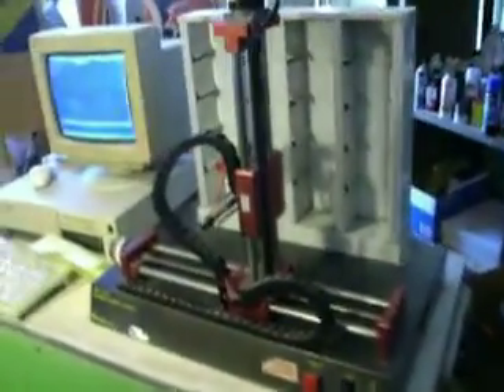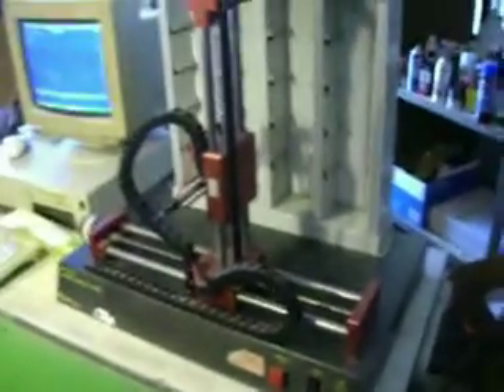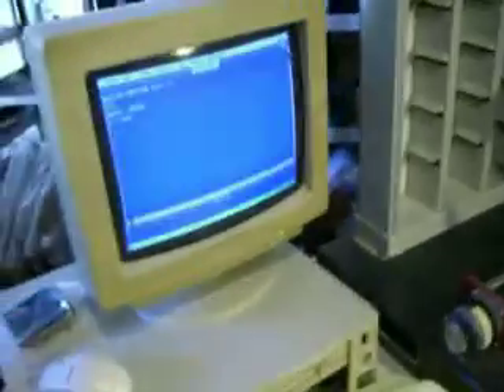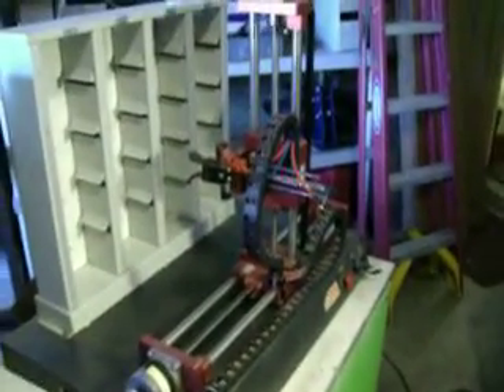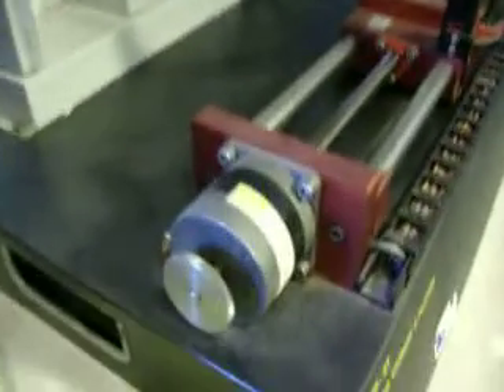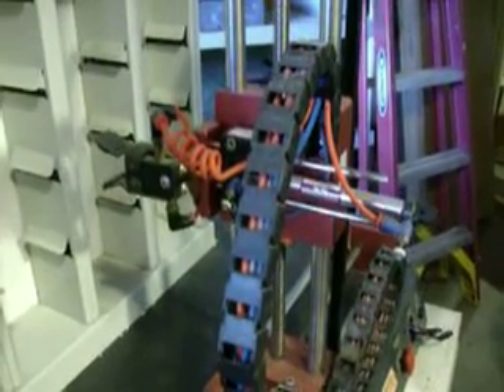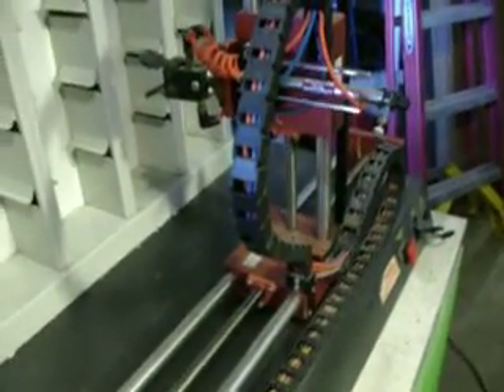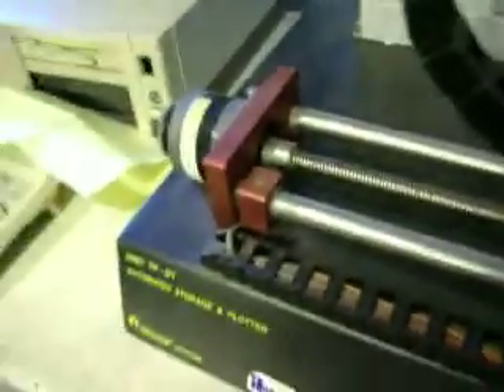DEGEM automated storage and plotter robot xy table xyz. "My Little Robot"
My Little Robot. This is the DEGEM trainer unit. It's got X and Y steppers and a pneumatic claw. It's running some simple test software written in Qbasic on DOS.